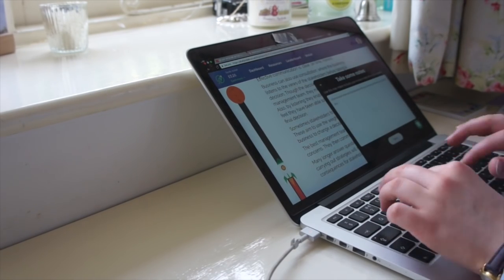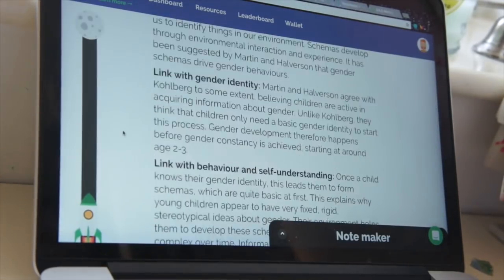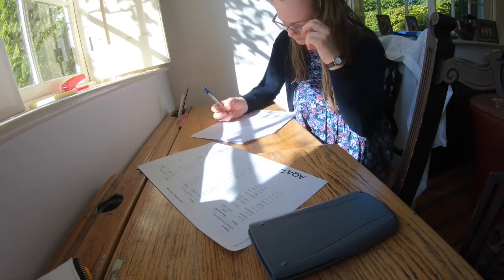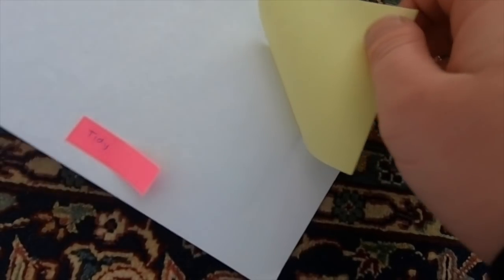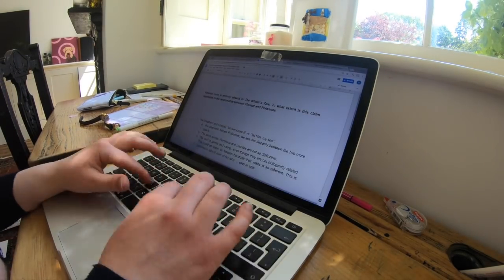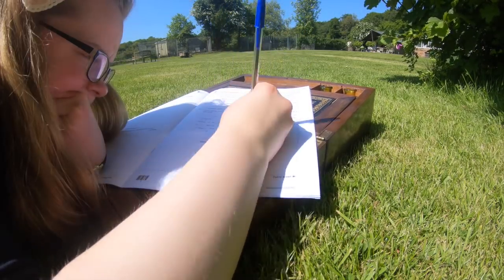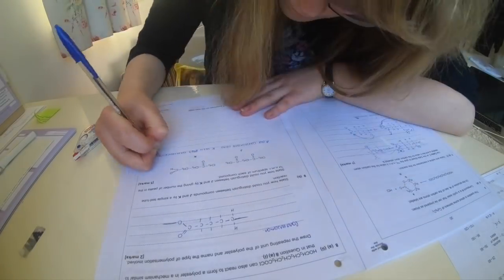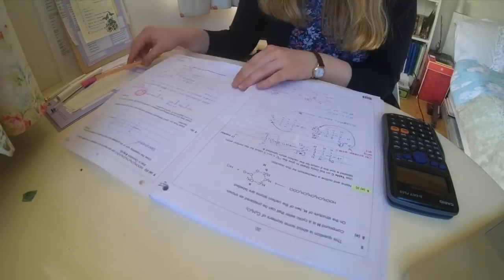Study With Me || Friday / Saturday (Outside)